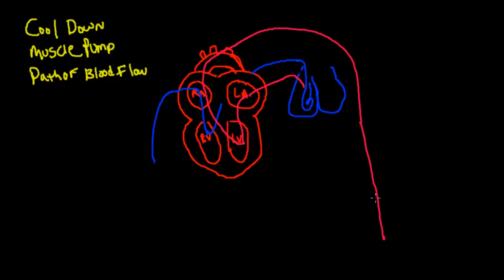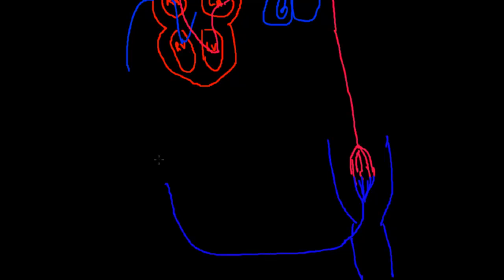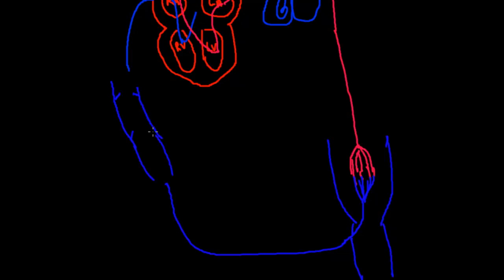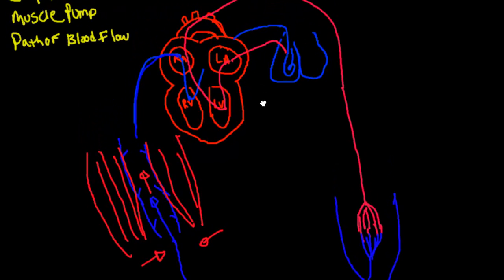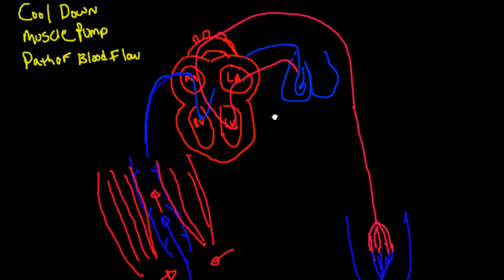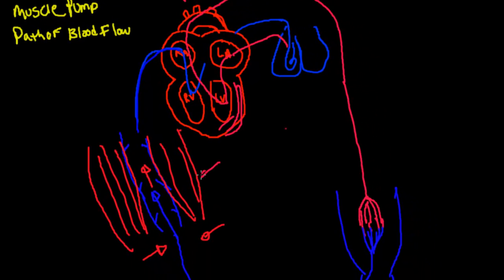Importance of a Cool Down and Muscle Pumps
This video describes the importance of conducting a cool down and the use of muscle pumps.